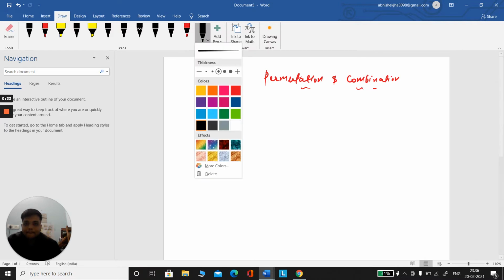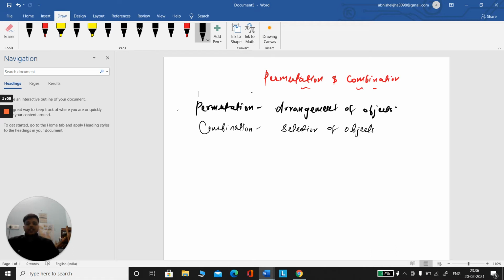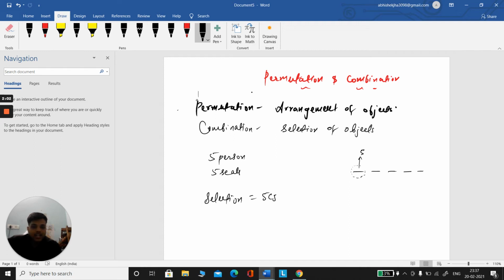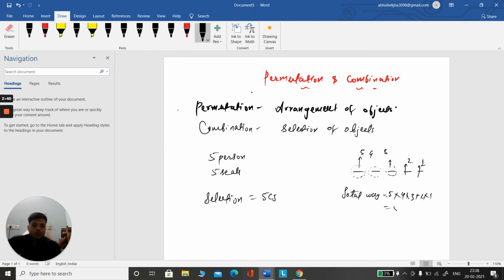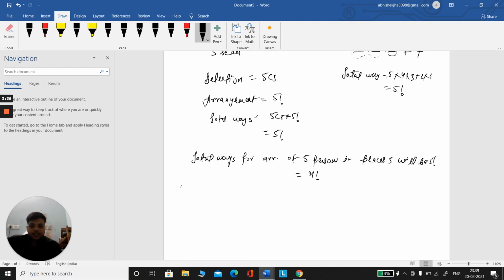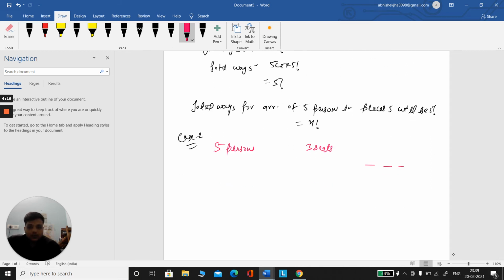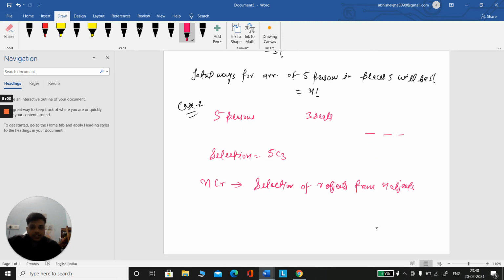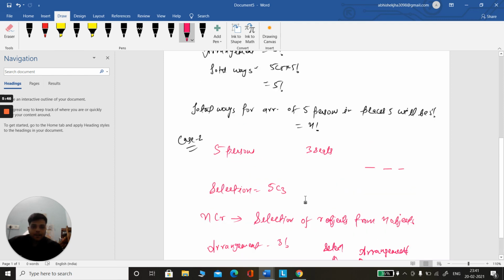Permutation & Combination.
Just a demo video.